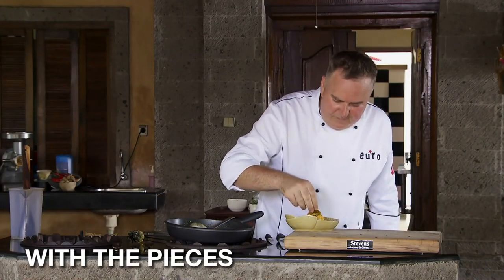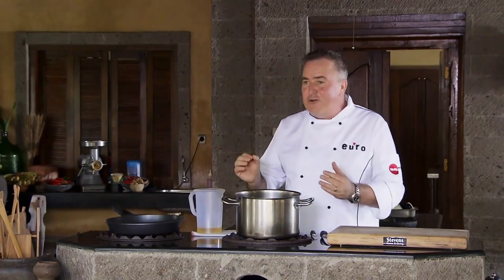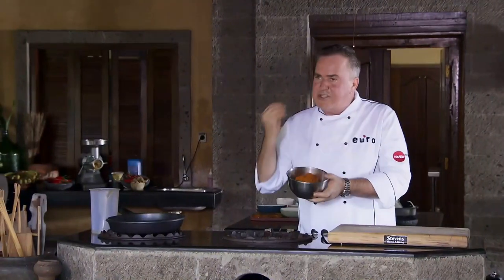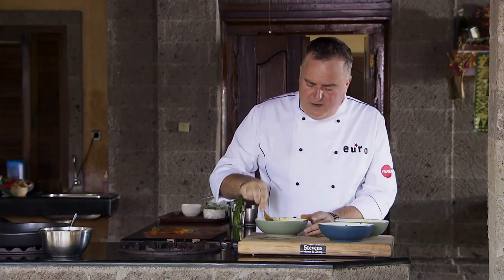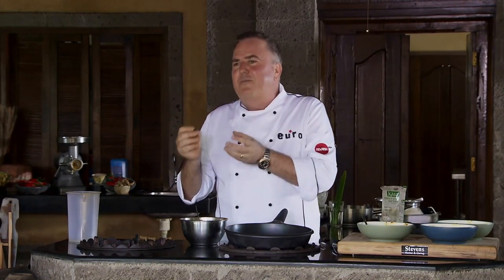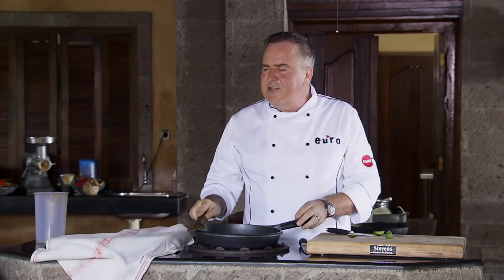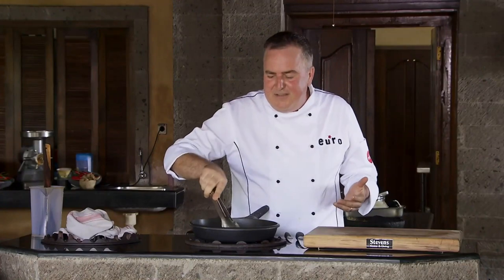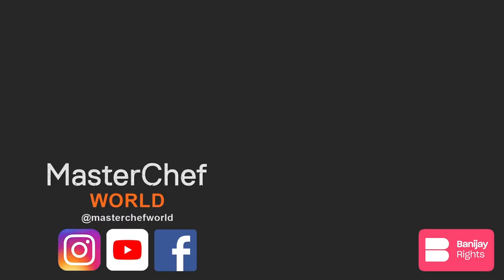Balinese Seafood Dish Masterclass | MasterChef New Zealand | MasterChef World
MasterChef judges Josh Emett and Simon Gault cook with local ingredients in Bali.